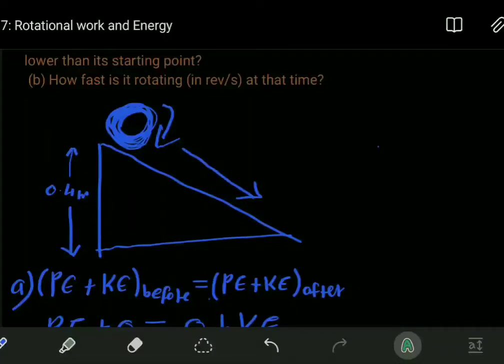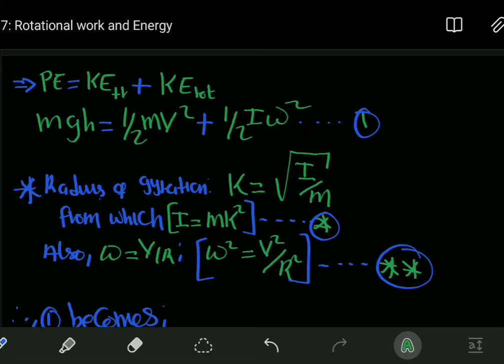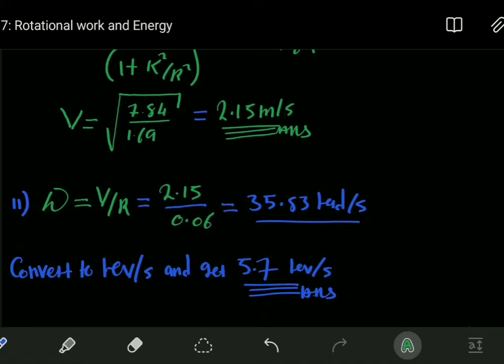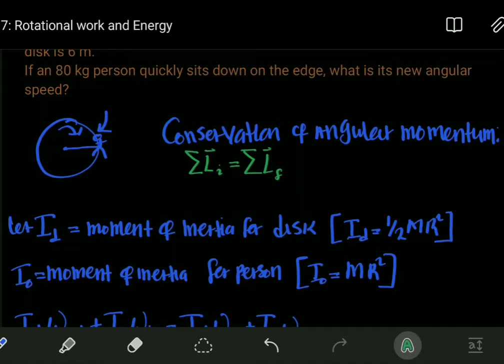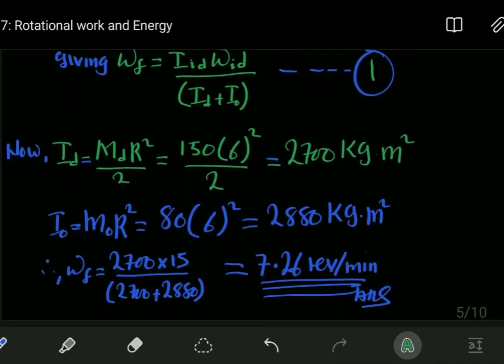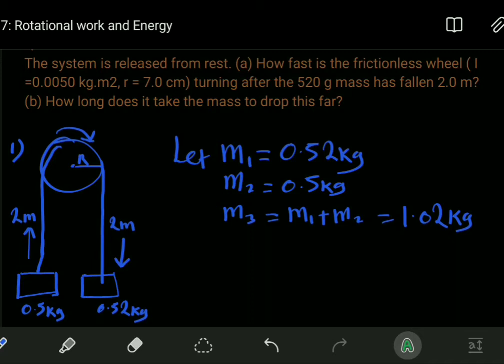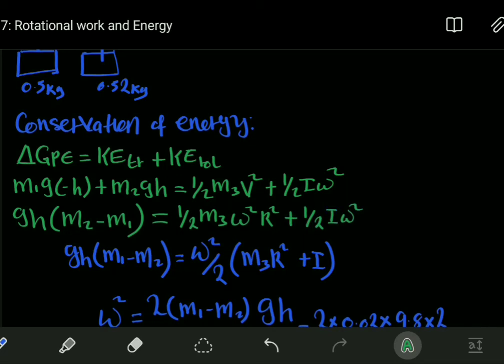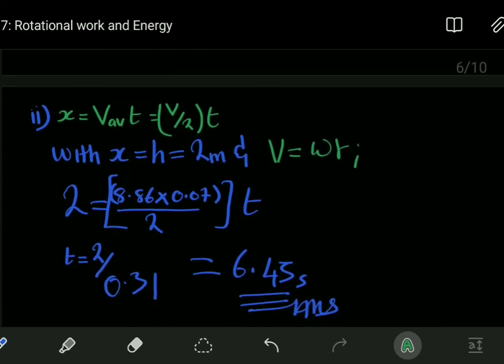Tut7: Rotational work and energy